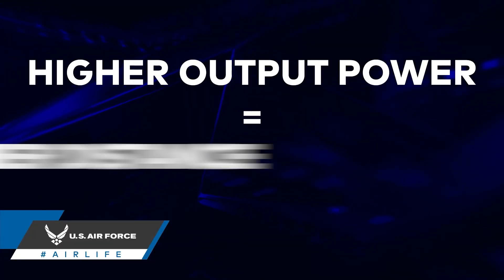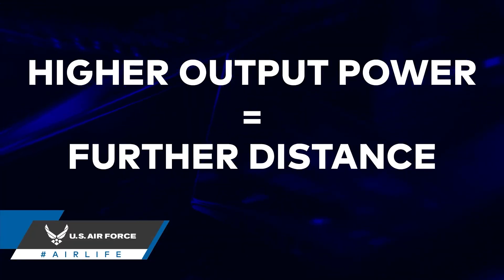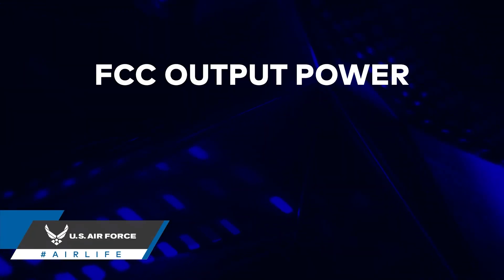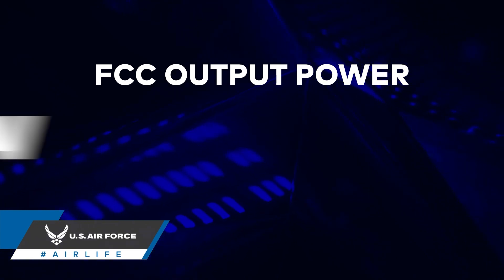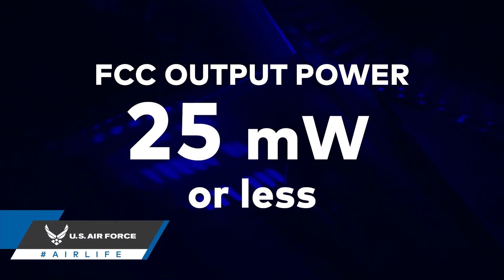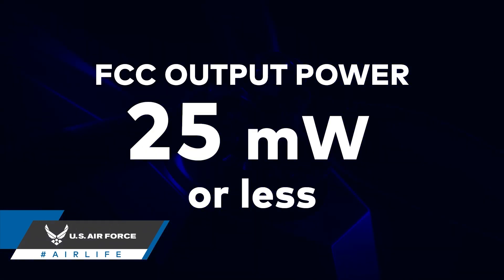FPV Video Transmitters | FPV 101 Phase 3, Episode 5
The most important thing when picking out a video transmitter for your FPV Drone, otherwise known as a VTX, is the operating frequency. The most commonly used video transmitters fall under the 5.8GHz Frequency. Other popular frequencies include 1.3GHz & 2.4GHz, but these may require special government permissions from agencies such as the FCC. You should also consider the output power, type of antenna, and Analog vs digital systems.